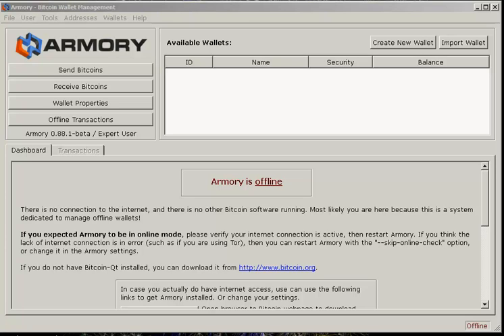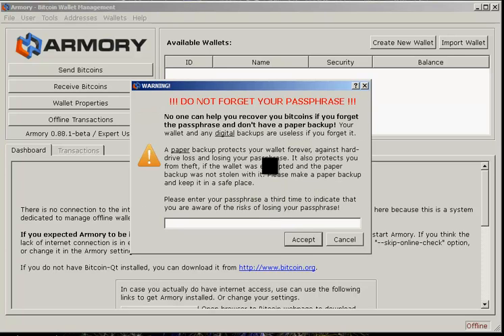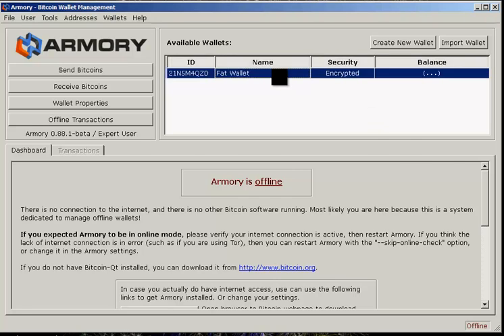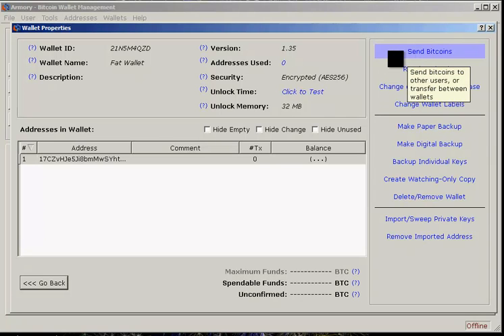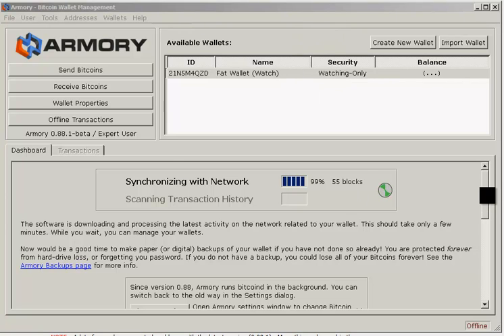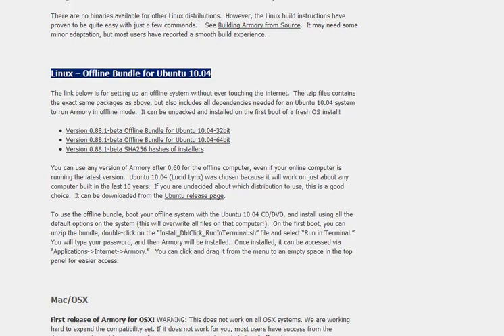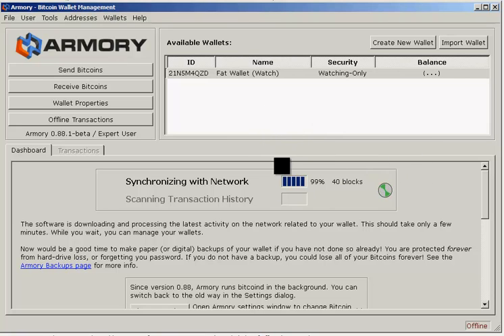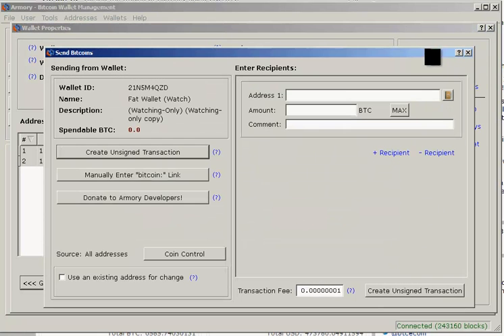How to make an offline bitcoin wallet using Armory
This is a tutorial for using the Armory client to generate an offline bitcoin wallet, be it on a USB drive or a piece of paper.  Armory version used is .88 beta.

If you found this tutorial helpful, you can donate to me at:  13yyVApXr8tiJrJGB2QmPaYEnzFHW2v4VG